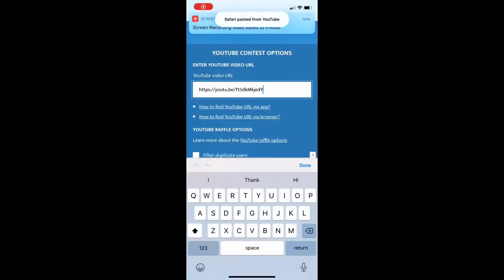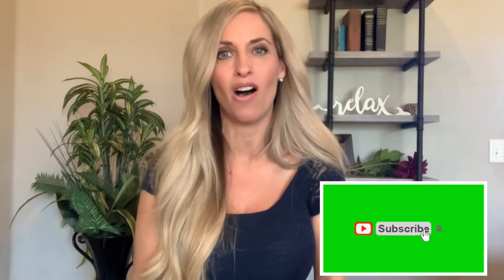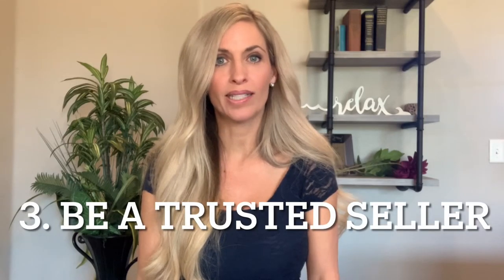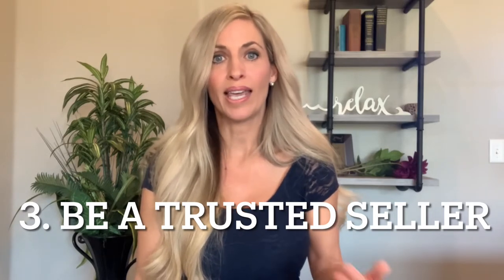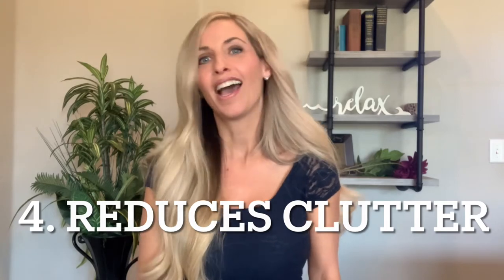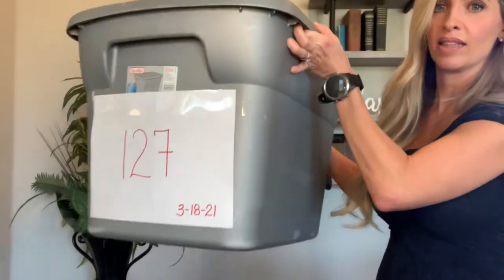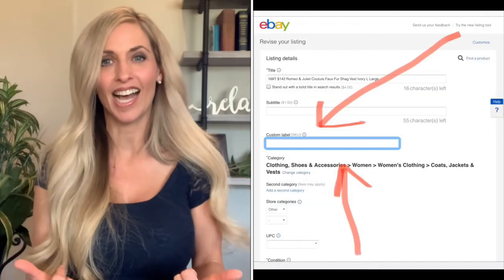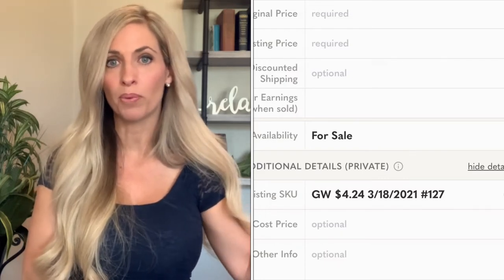My Inventory System Fast & Easy to Make MORE MONEY selling online! EBay & Poshmark Reseller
In this video, I share my inventory system that I have developed over the 16 years that I have been online. It is fast, easy and efficient!

Polymailers:
10X13 (100 Pack) Pink Watercolor Stripes Poly Mailer Envelope Plastic Custom Mailing & Shipping Bags

100 Pcs 12 x 15.5 White Poly Mailer Envelopes Shipping Bags with Self Adhesive, Waterproof and Tear-Proof Postal Bags

100 Count - 14.5" x 19", Black Gingham Plaid Poly Mailer Envelope, Mailing Shipping Bags

Self Adhesive Shipping Labels:

My newest Poshmark closet that I started to work on with my daughters

If you follow me on Poshmark, let me know your Poshmark closet so I can follow you back!